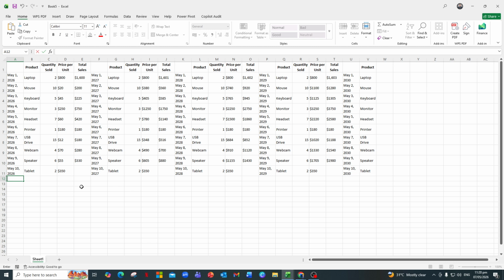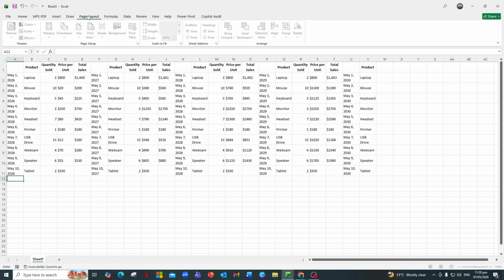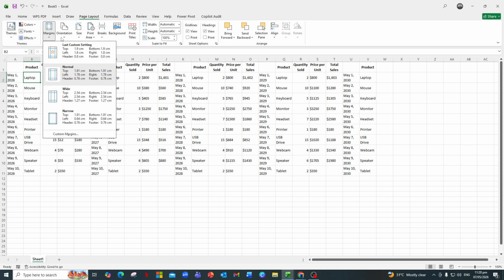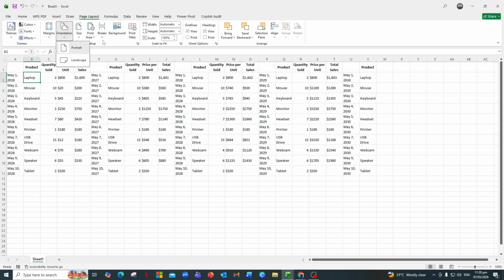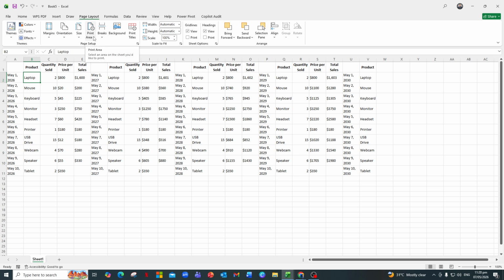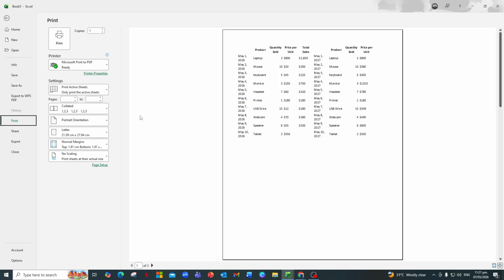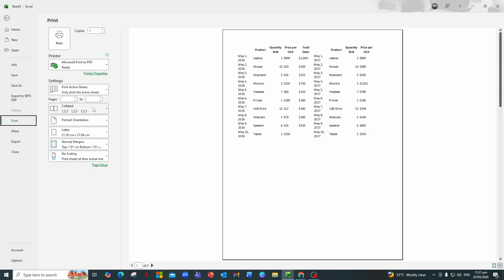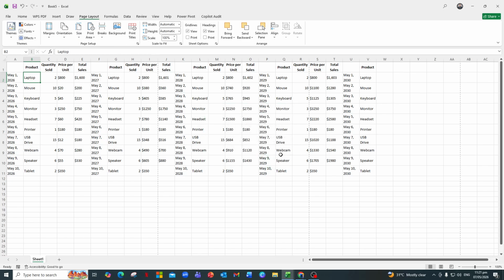How to clear print area Excel (Latest Update)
How to clear print area Excel

Learn how to clear the print area in Excel with this simple step-by-step tutorial. In this video, you'll discover how to remove or reset the print area so you can print your full spreadsheet or set a new custom print range.

This tutorial is perfect for beginners, students, and office workers who use Excel for reports, data entry, and printing documents.

📌 In This Tutorial:

How to clear print area in Excel
Remove existing print area settings
Reset print settings in Excel
Set new print area
Fix printing issues in Excel
Excel page setup tips

By the end of this video, you'll be able to manage and control your Excel print settings easily.